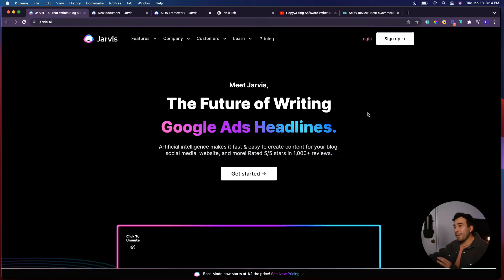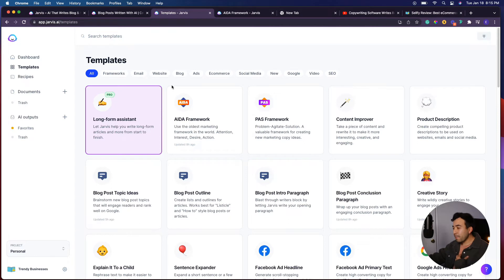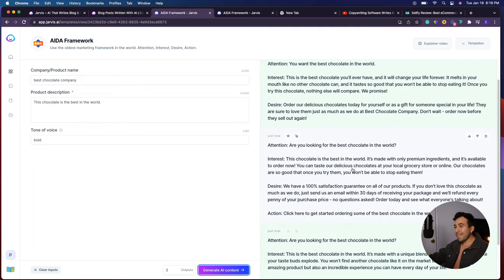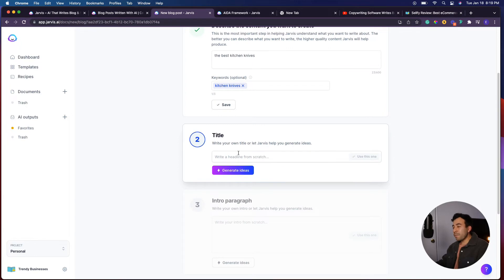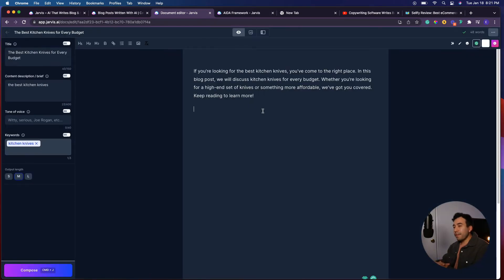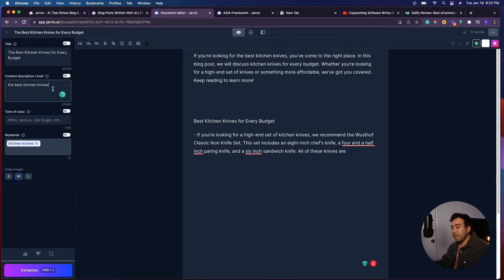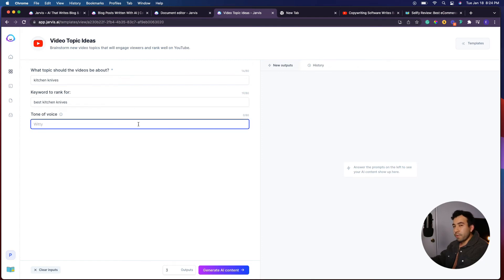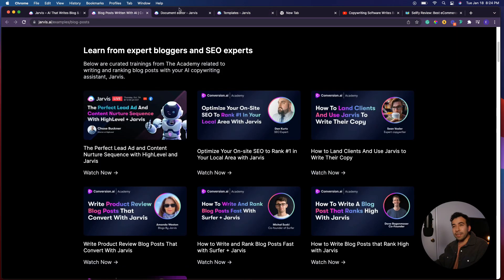Jasper AI Review 2024: My Experience Using This AI Writer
Let's go over a Jasper AI Review and see if it's the best AI copywriting software in 2024.

Jarvis.AI has rebranded to Jasper.AI

I've been using Jasper AI For over 6 months now and here is exactly what I think about!

CHAPTERS:
0:00 - Jasper AI Review Intro
0:58 - Jasper AI Website Overview
1:40 - Jasper Long Form Content Creation
6:12 - Jasper AI Video Content Ideas
7:57 - Jasper AI Exclusive Bonus Offer

What Is Jasper AI?

Jasper AI (Previously known as Jarvis.AI) is a copywriting software that uses artificial intelligence to generate text. It's a tool that allows you to enter some basic information about your topic, and then generates hundreds of unique articles from its knowledge base in seconds.

The way I see it, there are two main ways Jasper can help me as a writer.

First, I can use it as a time saver. It takes about two seconds to enter some information and generate an article. Once I have the template I created, writing unique articles will be extremely fast since all of the research is already done for me. You want to make sure that you fact-check your info!

Second, Jarvis can actually help improve my writing by giving me ideas for topics. Sometimes, when I sit down to write an article, my mind draws a blank and I get stuck. If that happens with Jarvis, it can randomly generate a topic for me to start writing about.

Jasper.AI Can Create:

AIDAS Frameworks
PAS
Topic ideas
Instagram And TikTok Captions
Ai copywriting ideas
Blog Posts
Guest posts
& much more

There are many different ai copywriting software on the market today. The best one that I have found to date is Jasper Ai.

YouTube Title Ideas For The ALGO:
Unlocking Content Magic with Jasper AI: My Full Review
How Jasper AI Transformed My Blogging & YouTube Strategy
Jasper AI: The Ultimate Tool for Ending Writer's Block?
Creating Viral Content with Jasper.ai: Success Stories Revealed
From Beginner to Expert: Growing Your Online Business with Jasper AI